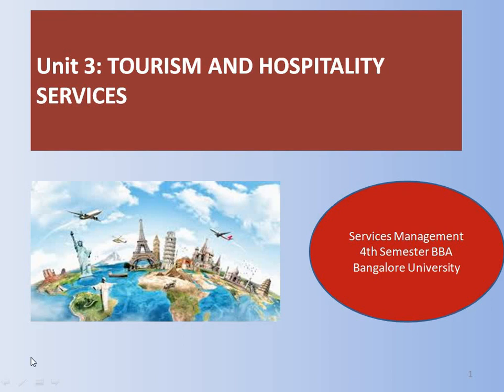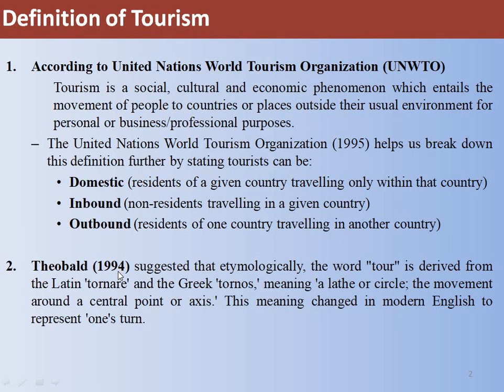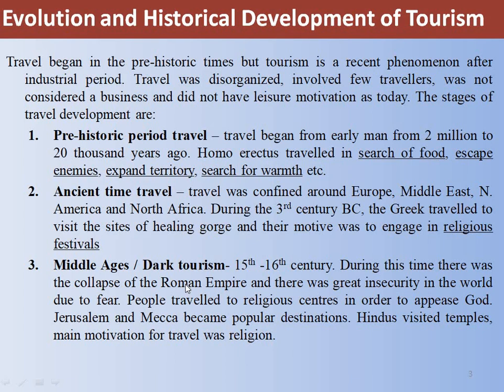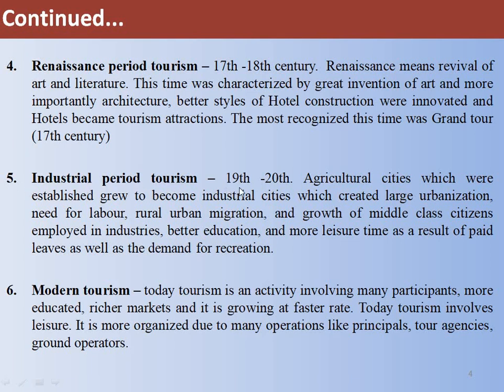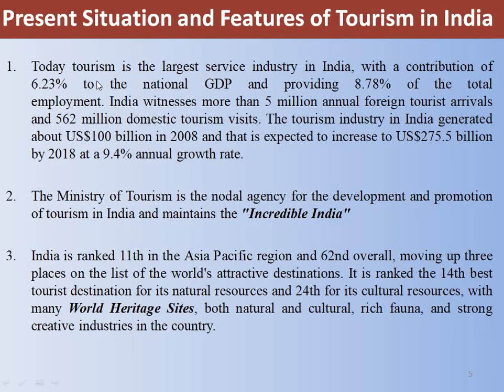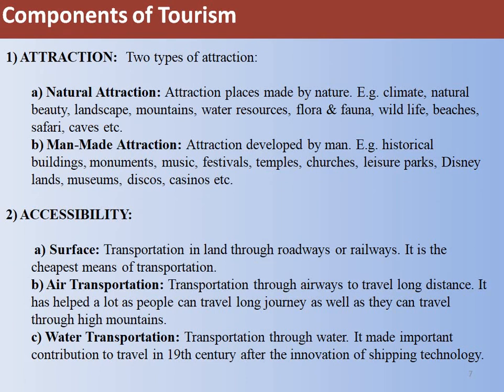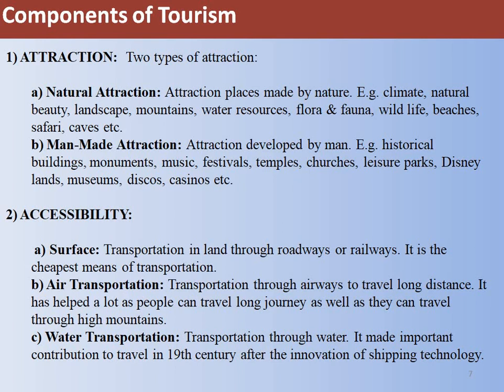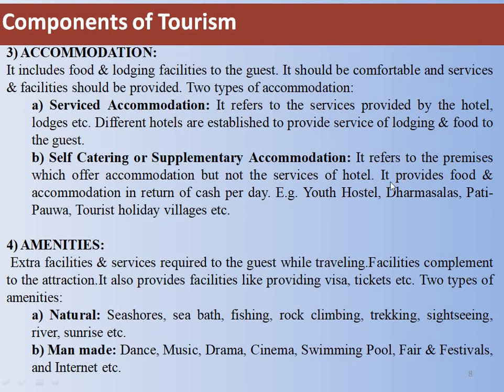Tourism and Hospitality Module 3 Part 1-IVth sem BBA-Services Management-Prof Malar velze-SIMS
Prof -  M Malarvelze
Topic - Tourism and Hospitality
Chapter - Module 3  Part 1
Semester - IV Sem BBA
Subject-  Services Management
Dept - Business Administration